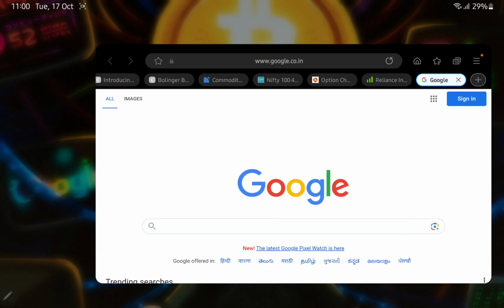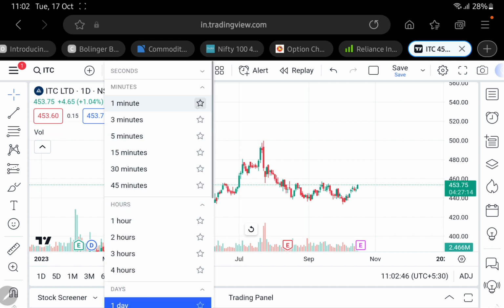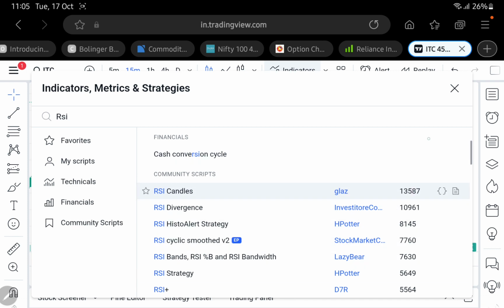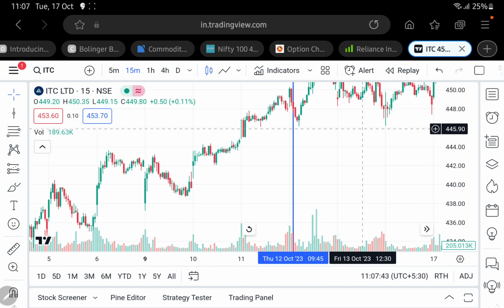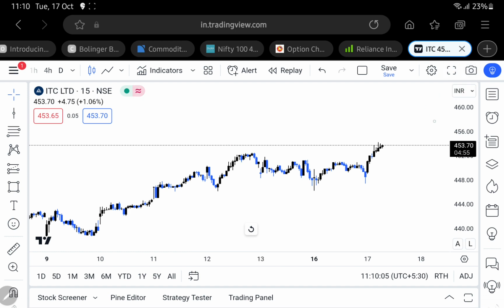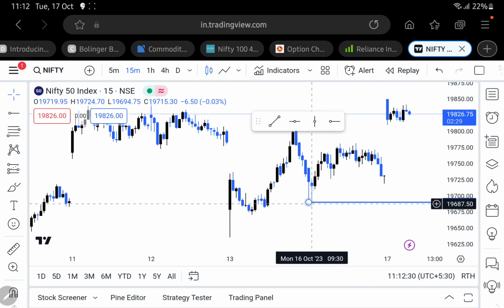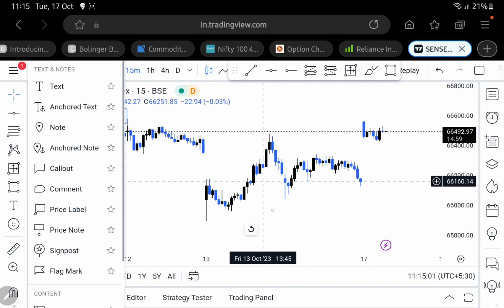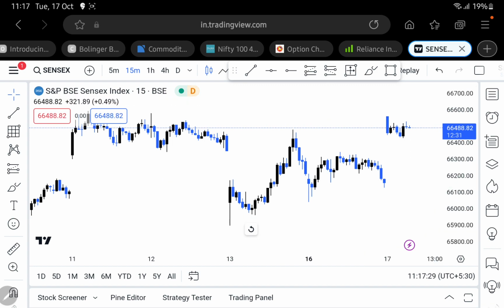Basics of TradingView (My Personal Setting) English 5%Club